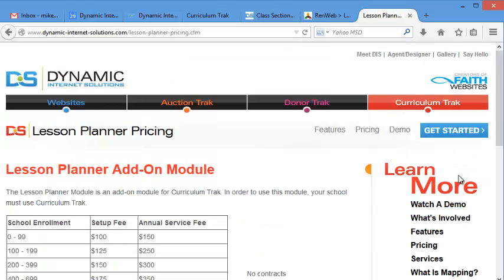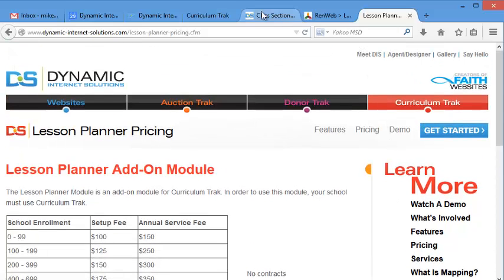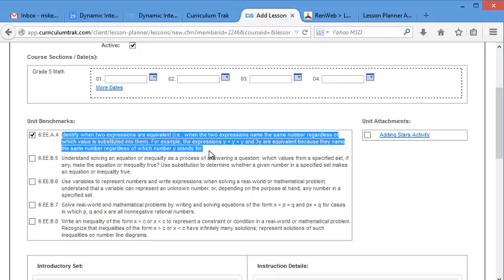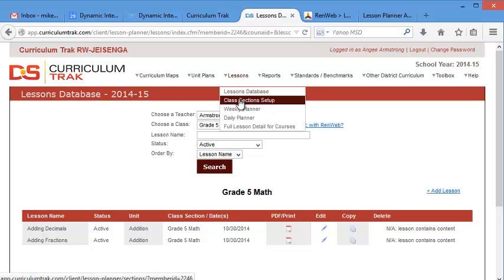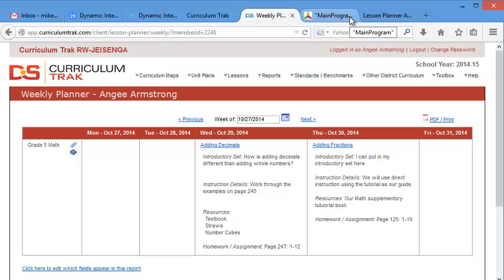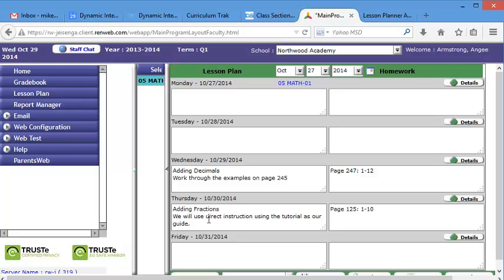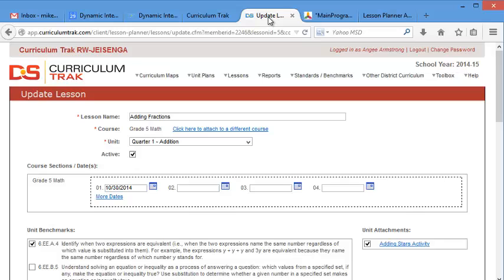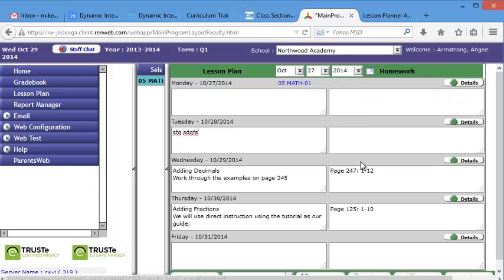Lesson Planner - Renweb Integration Overview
During this video segment, we will show you how Curriculum Trak's Lesson Planner integrates with RenWeb.